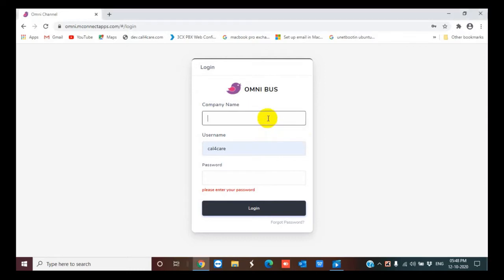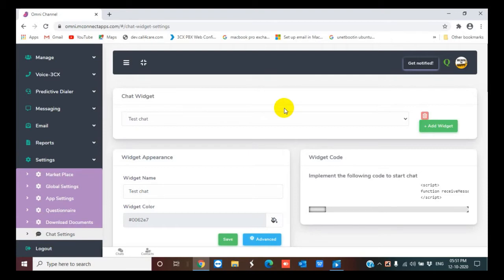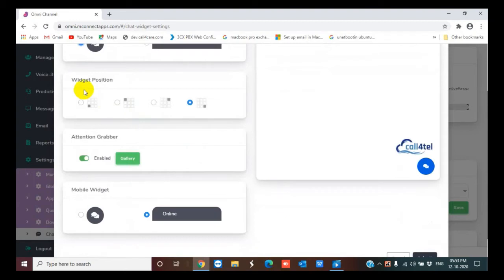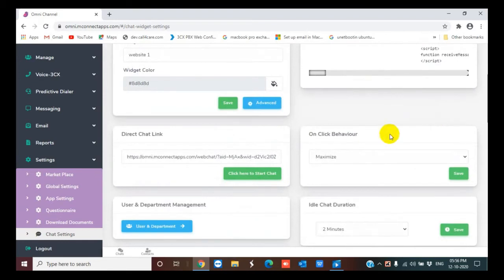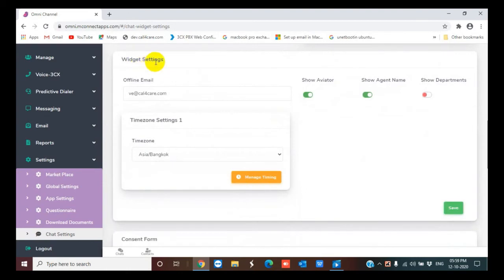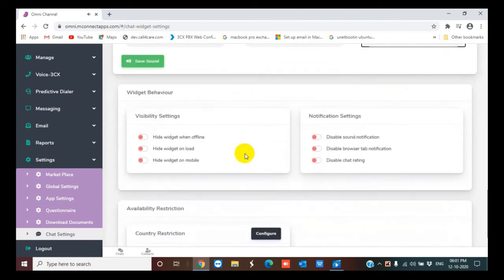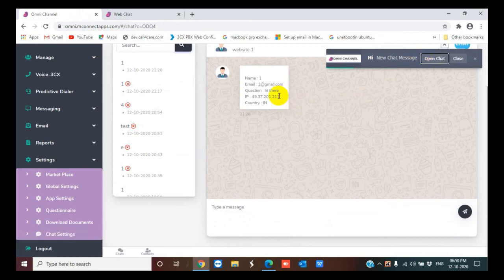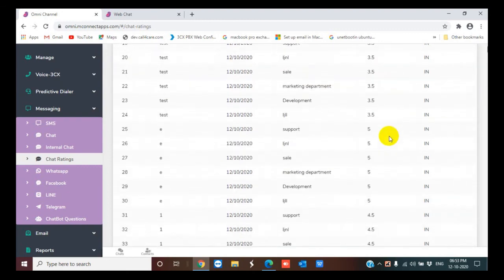Chat Widget from mConnect Omnichannel.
mConnect Omnichannel offers exclusive Chat solutions to enhance your business. Break the boredom of a plain chat-widget. Make your chat widget the attention grabber of your website. Induce the customer's curiosity to chat. Omnichannel offers exclusive features to change the colour, name, appearance, and position of your chat widget. Set sounds and timezones. Manage users and departments. Check email while offline. Set idle chat duration. Restrict the countries for viewing, set the view time, and get customer ratings.
To find out the real-time process watch the video.